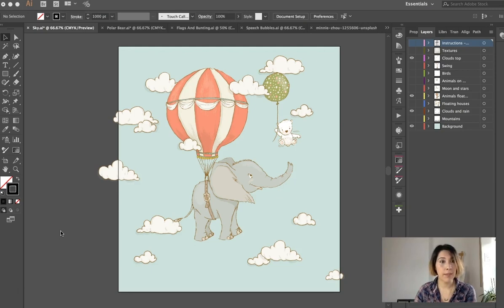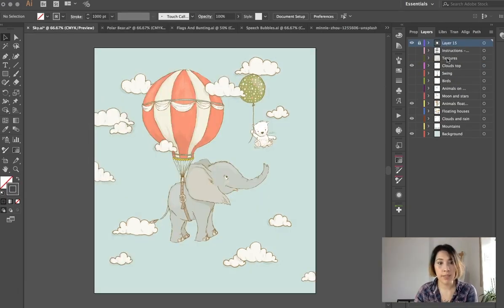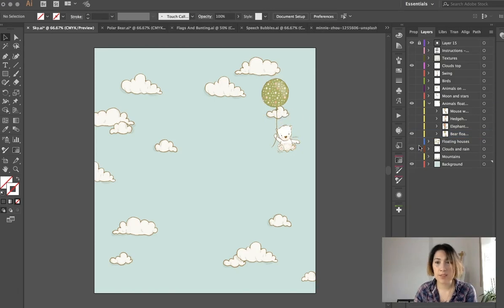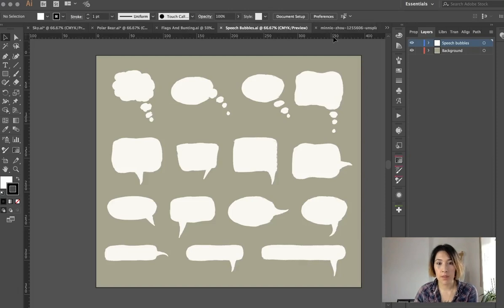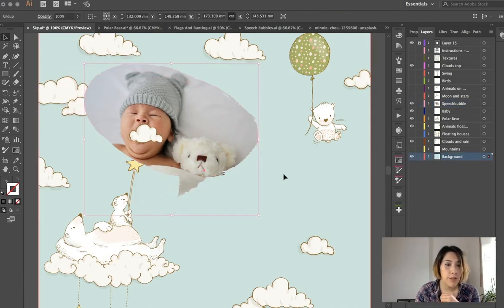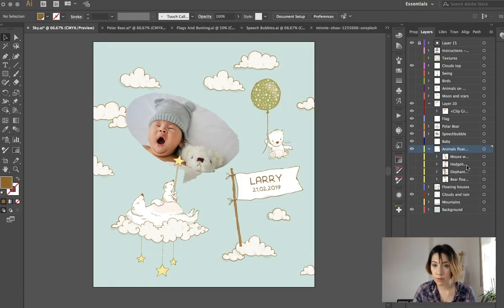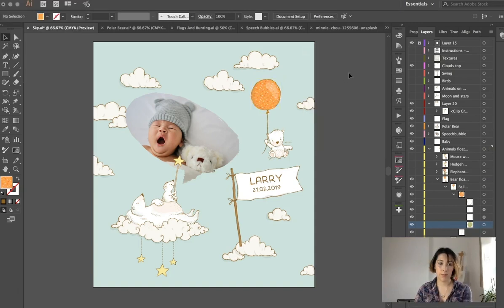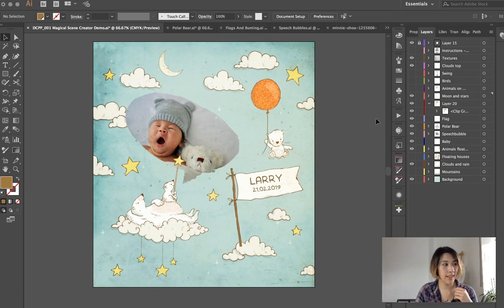NEWBORN BABY ANNOUNCEMENT CARD PHOTOSHOP | MAGICAL SCENE CREATOR by Lisa Glanz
We are extremely happy to introduce our new series - 'Product Review' - featuring the lovely designer Joanna Fallon from The Creative Journey and the Cotswold Chalkboard.

Every week, we will be sending Jo a new product from the Design Cuts marketplace and she will use a few items from the pack to create a lovely design and give you an example of what the product can be used for.

This episode, follow Jo as she makes an incredibly cute newborn baby announcement card using the Magical Scene Creator by Lisa Glanz. For this card, Jo has selected the sky scene creator and the character builder files.